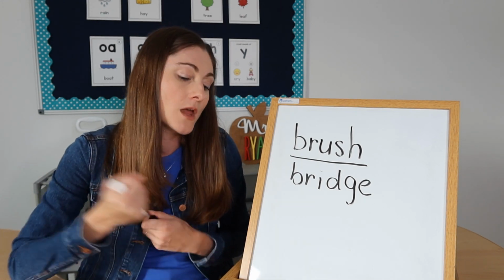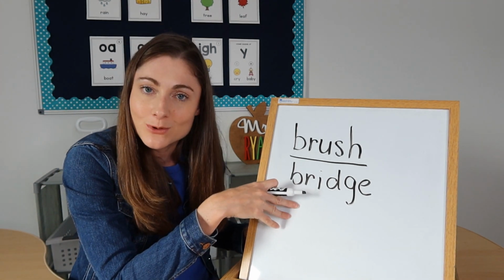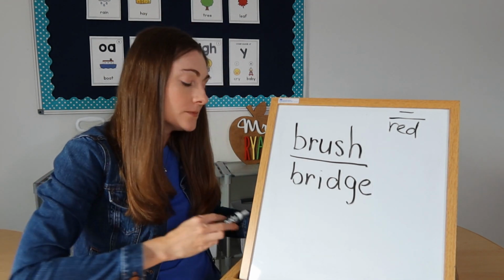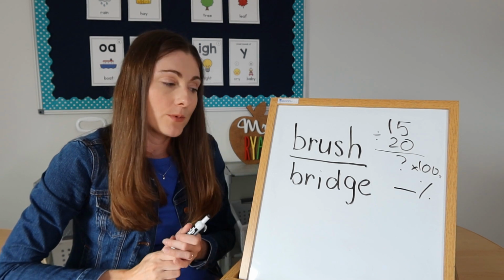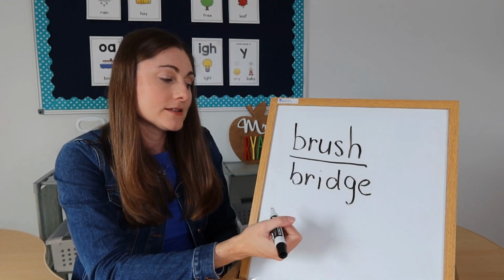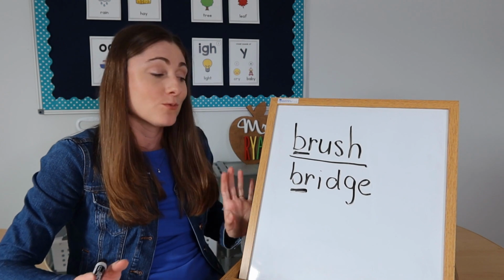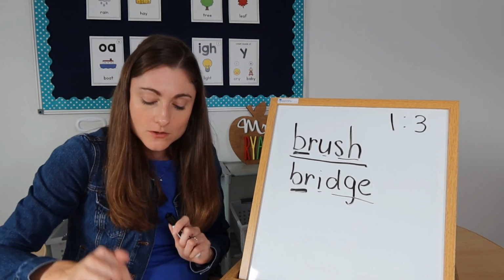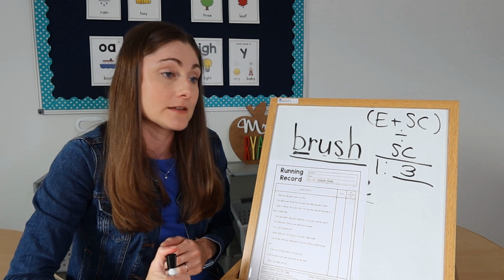How to Effectively Analyze a Running Record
Running records provide pivotal information about your students! In this video, I’ll walk you through what a running record is and why I think they’re so valuable. I’ll also explain how to set-up, execute, and analyze a running record!